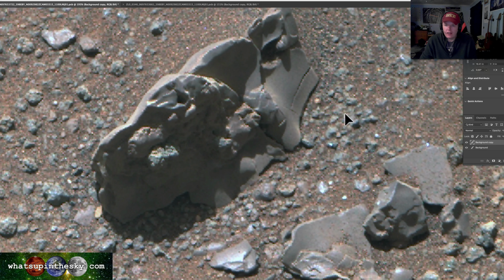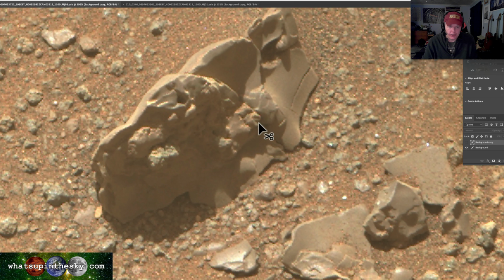Perseverance Rover Stops To Look At Strange Object!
I promised I would be right back with another video and today while I was looking through the latest downloads on my phone I noticed that the rover stopped out of nowhere to snap a picture of this object.   It has all sorts of lines and what look to be chiseled ornate parts to it!  What say you?  Please comment low!  Once again thank you all!

"I see what I see, You see what you see.." - Me

Request that I review a picture or send me a video tip by emailing me at and sending me what you have along with the links!

For more great information check out the following links:

- Richard C. Hoagland's Radio show